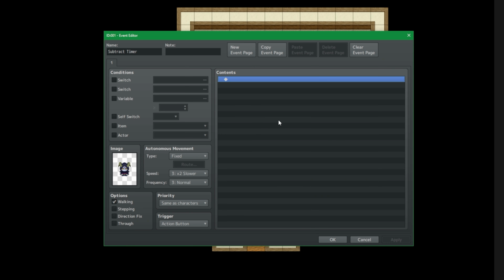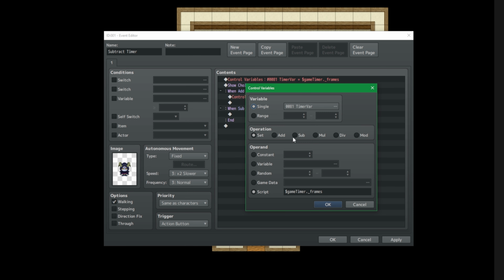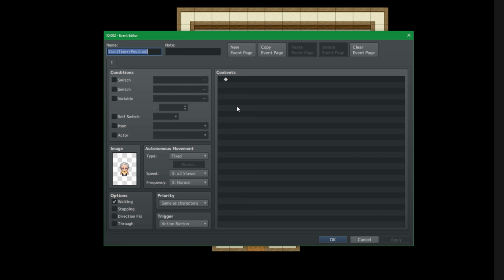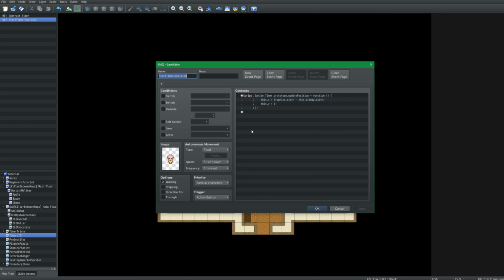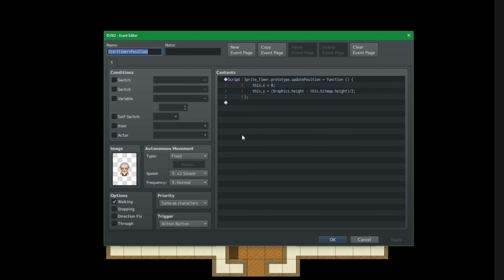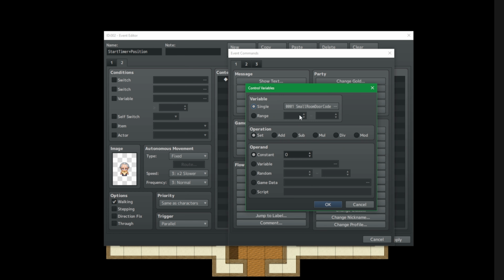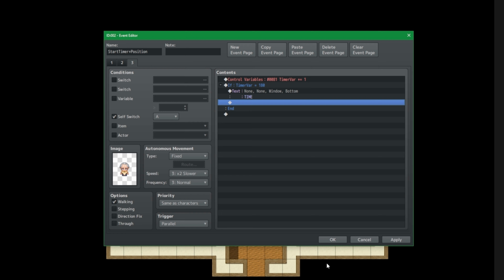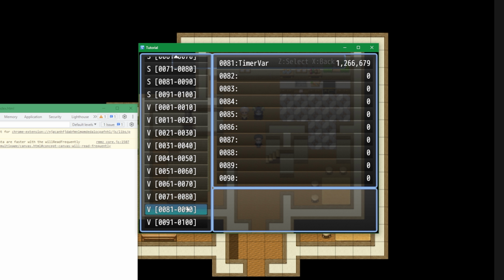Move the Timer, Invisible Timer, Secret Timer - RMMZ Expert Tutorial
Learn all there is about timers. Feature lessons: script functions to move the timer, invisible timers with variables, and see how insanely fast parallel processes and autoruns are.

Other Published Game 👻
➤ Caster's Trap